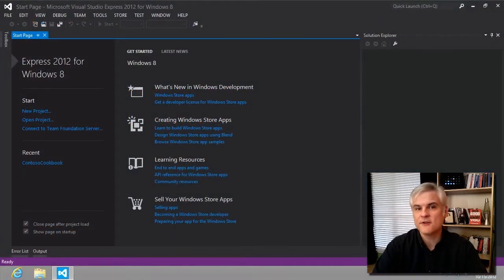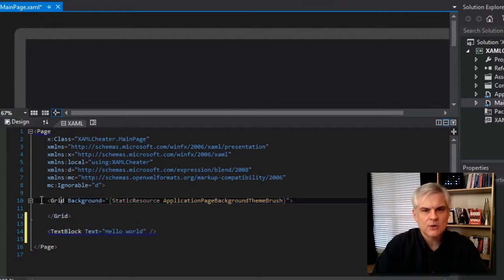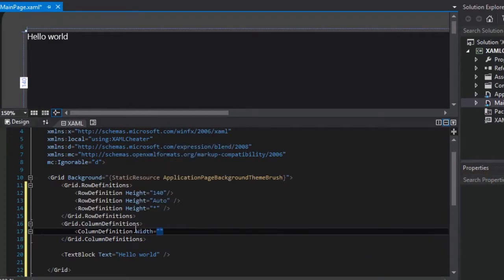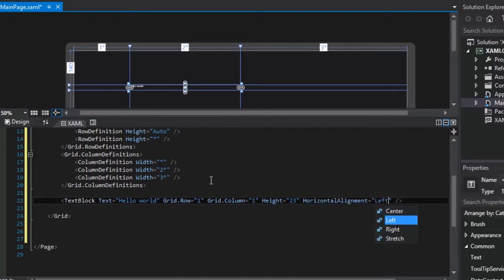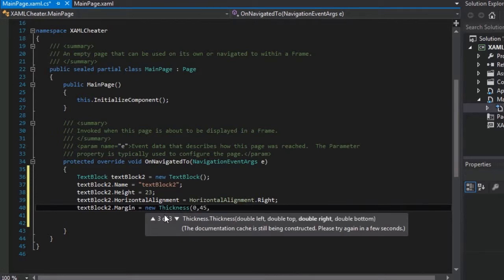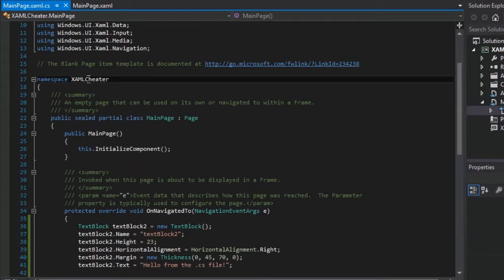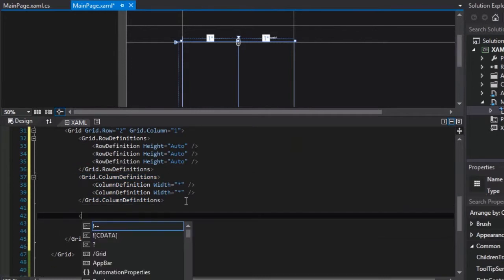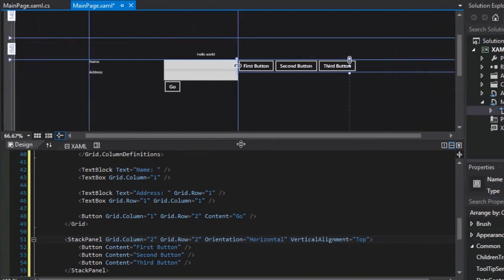Part 03 - Introduction to XAML